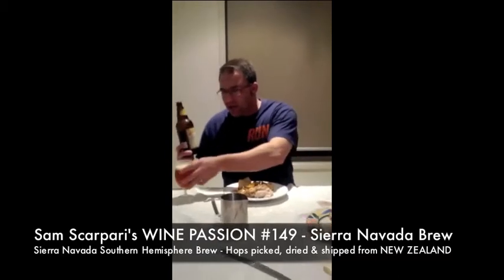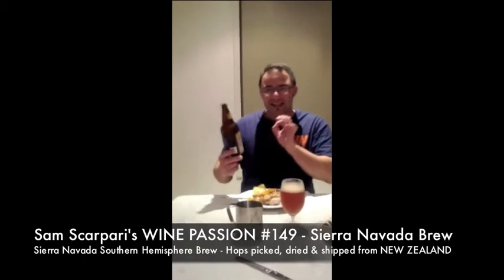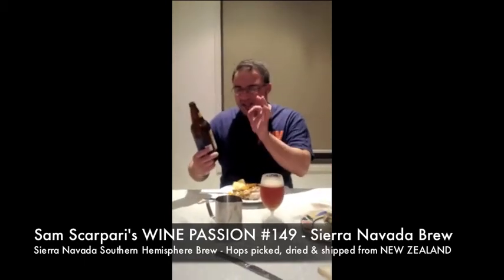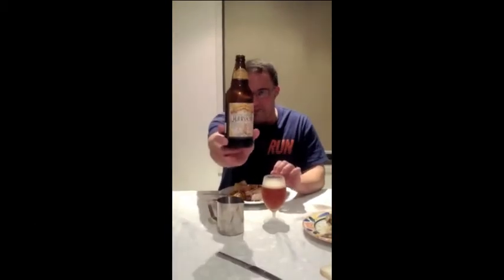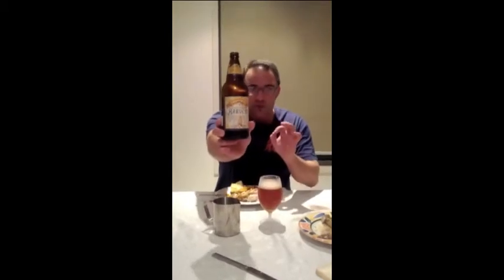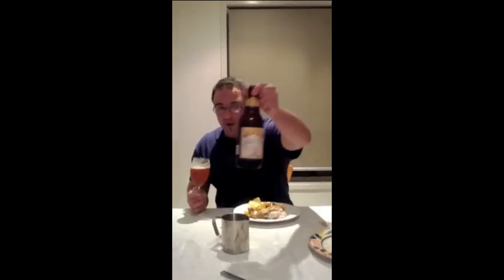Sam Scarpari's WINE PASSIONS #149 - Sierra Nevada Southern Harvest Brew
Im looking at a Californian brew made by the boys and girls of Sierra Nevada Brewing Company. What got me excited about this brew is that its made from hops grown, picked, dried & shipped within days of being picked - From New Zealand. A must try for beer lovers